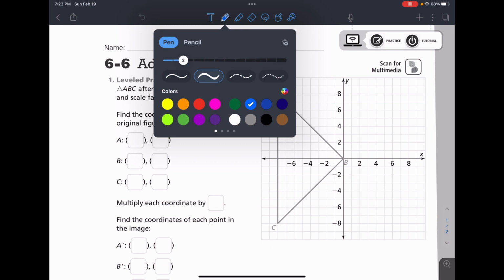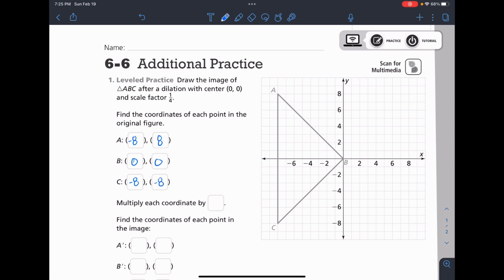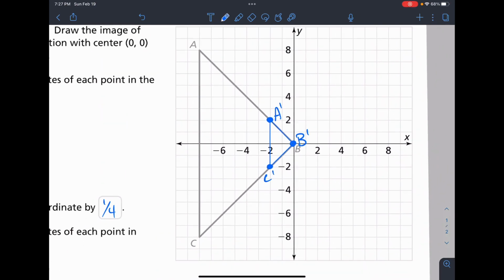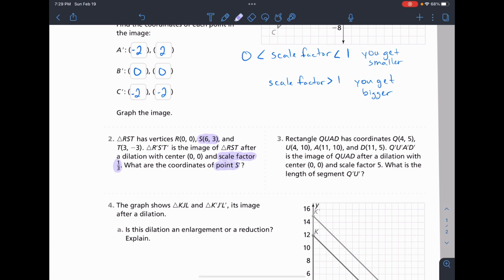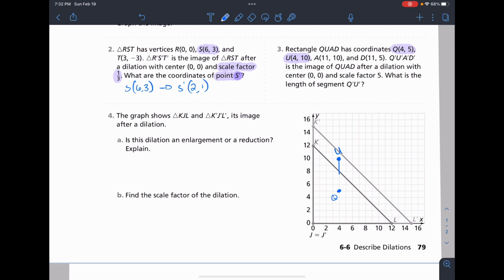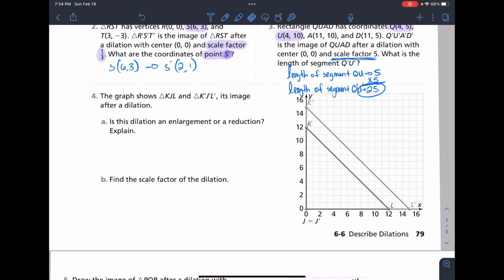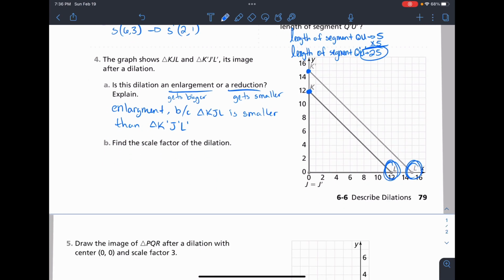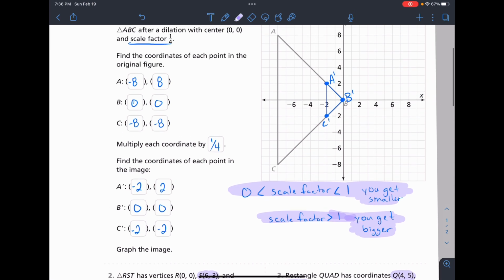Dilations centered at (0,0) SAVVAS